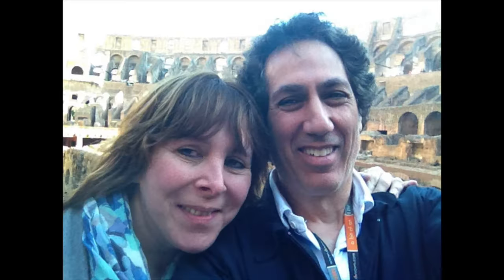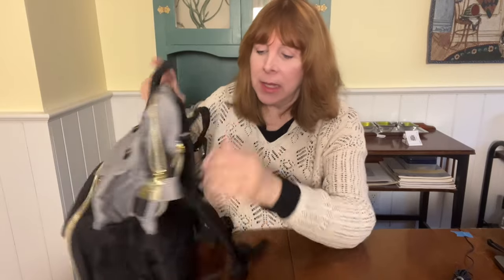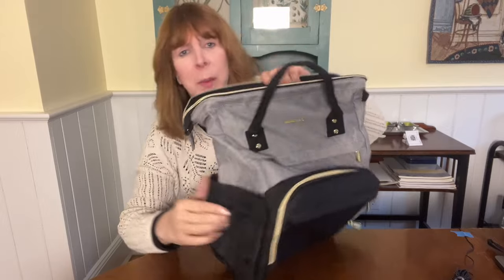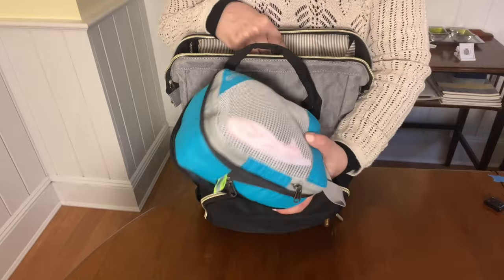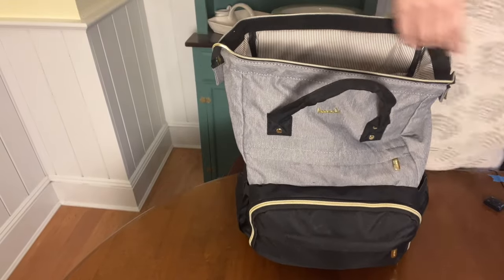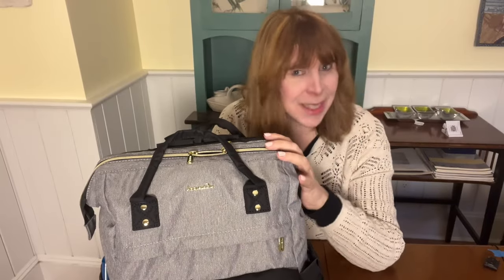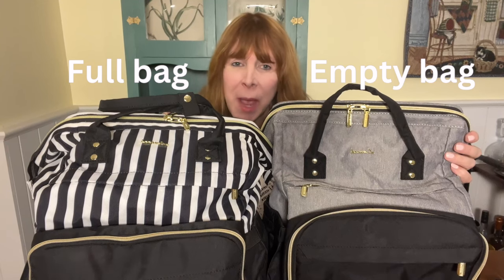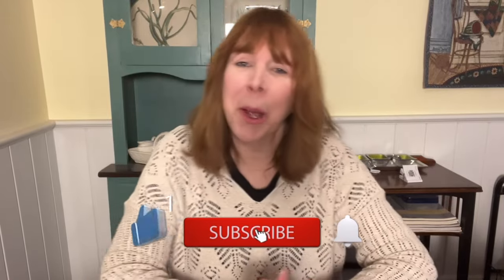Lovevook Backpacks Shocking Size Comparison!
🌟 Get ready for the ultimate Lovevook backpack comparison! @PerriesPassport  In this video, we're going to compare the 15" and 17" Lovevook backpacks, diving deep into the size game to help you choose the perfect backpack for your next trip. From spacious compartments to compact designs, we've got it all covered! 🎒✨

🔍 Explore the dimensions, discover the perks, and find out which Lovevook backpack size suits your needs. Whether you're a traveler,  student, or urban explorer, we've got the inside scoop on the ideal size for you. Don't miss out – hit play and embark on the journey to backpack perfection with Lovevook! 🌈🚀

👀 Which size will come out on top? Tune in now and make an informed decision for your next adventure! Let the Lovevook backpack showdown begin! 💼🔥

Links to the backpacks:
LOVEVOOK Laptop Backpack for Women, 15"
LOVEVOOK Laptop Backpack for Women, 17"

Chapters:
00:00 Intro
00:15  Personal time bag sizes by airline
01:45  !5" Lovevook backpack overview
04:19 Packing the 15" Lovevook
07:36 Measuring the bag full
08:05 Overview of 17" Lovevook backpack
8:30 Packing the 17" Lovevook
8:56 Measuring the full 17" Lovevook backpack
9:23 Side-by-side comparison of both bags
9:36 Final take on the bags